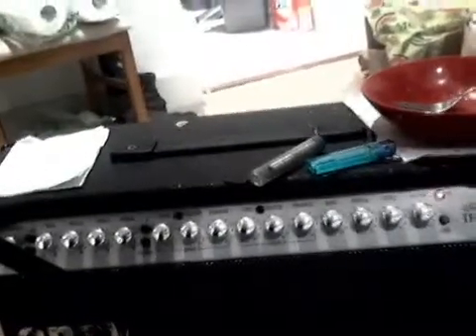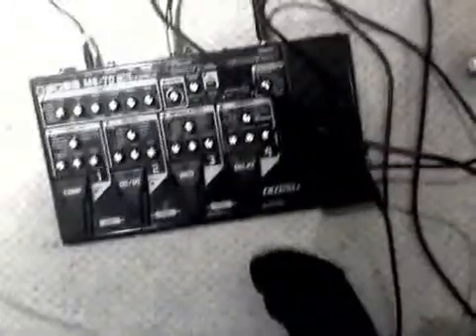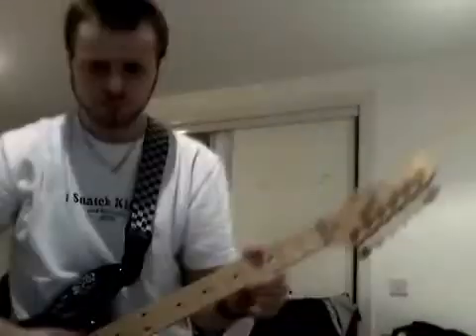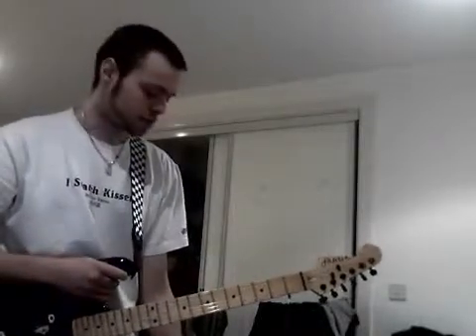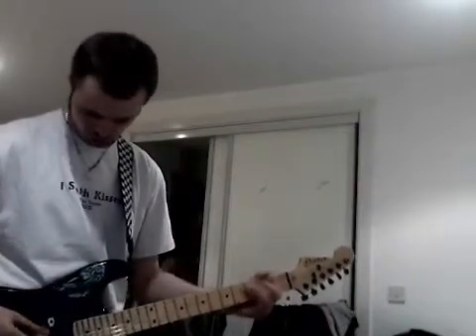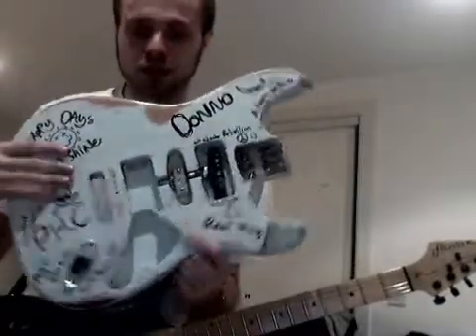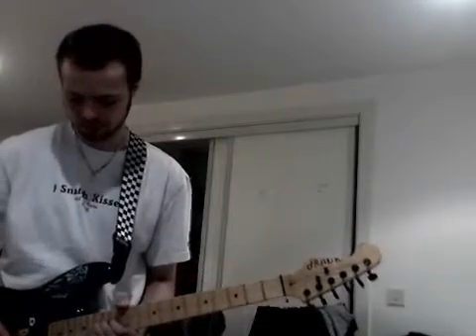Random Equipment vid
Laney, TF300, venom, stratocaster, modification, frankenstrat, Boss, ME-70.. Guitar project random video mood.